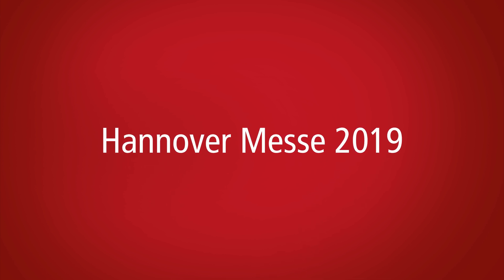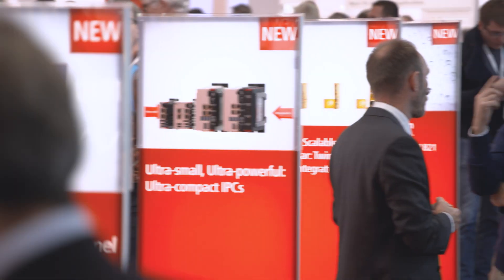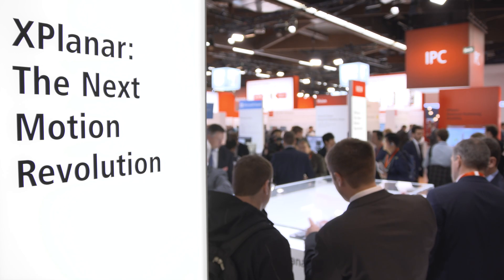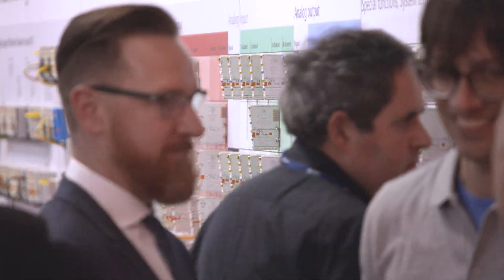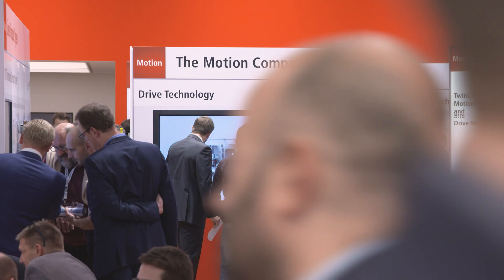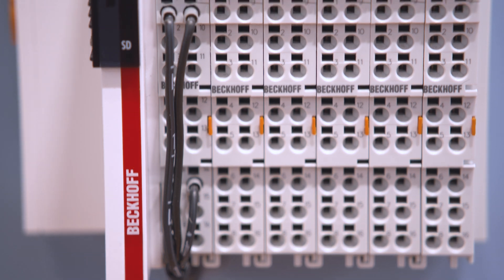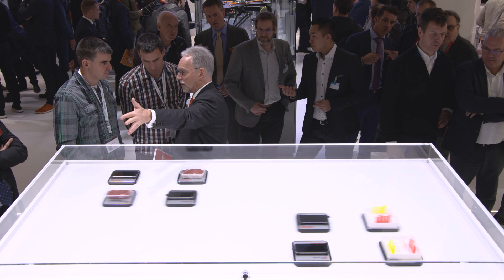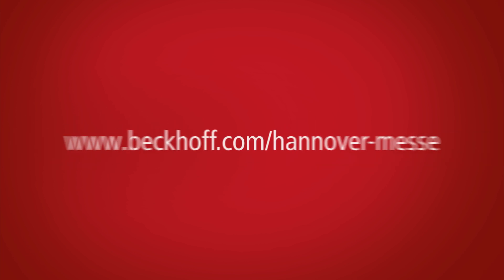Beckhoff at Hannover Messe 2019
Experience the innovations in PC-based automation: XPlanar, EtherCAT G and machine learning.